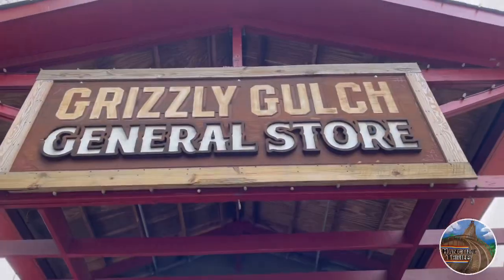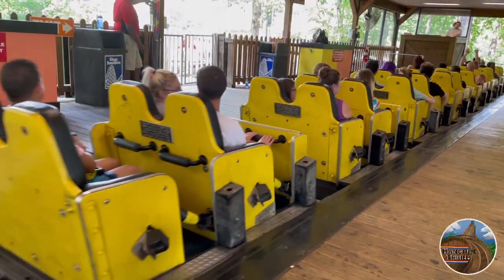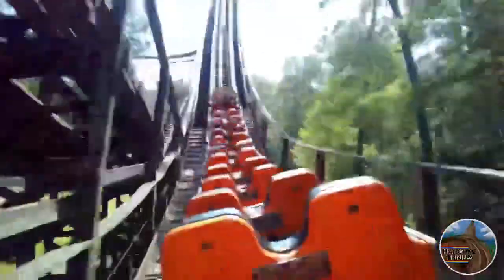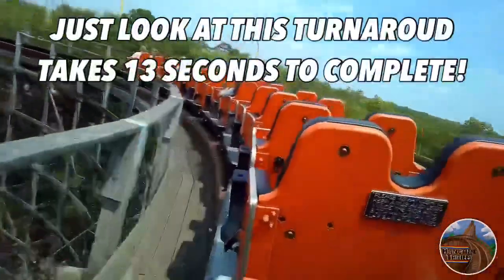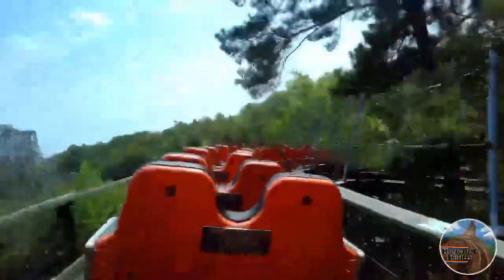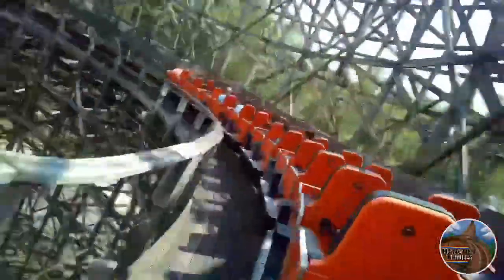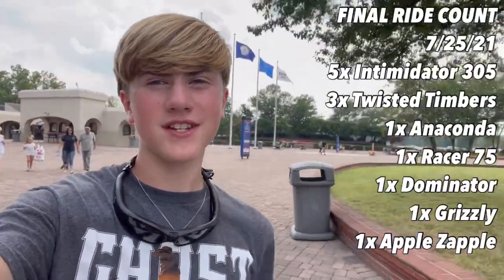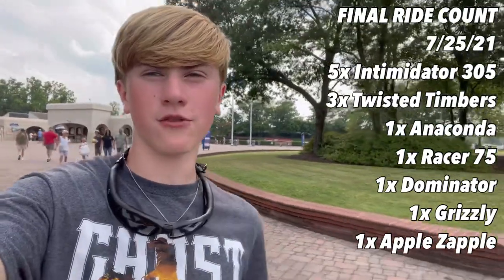America’s Most UNDERRATED Theme Park? Kings Dominion VLOG July 2021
Kings Dominion is Doswell, Virginia, USA is a theme park that opened in 1975, over the years the park has gone through numerous owners and operates, and now they’re owned by Cedar Fair. After adding many world class roller coasters over the years this park has become a bucket list park for many who haven’t visited. That story was the same for me, until July 25, 2021 when I had my first ever visit at the park. Find out how my visit was in today’s video.

Join the HangtimeThills discord server. Made by fans, for fans.

My Gear:

iPhone 12
iVue Rincon 1080P Camera Glasses